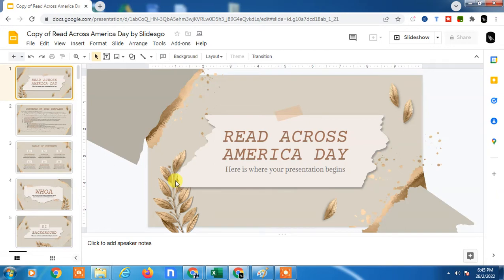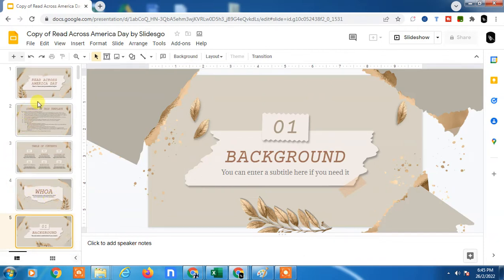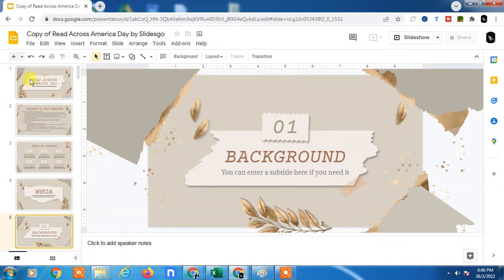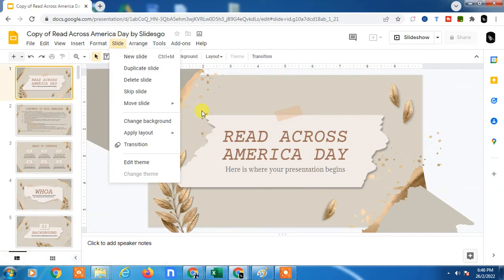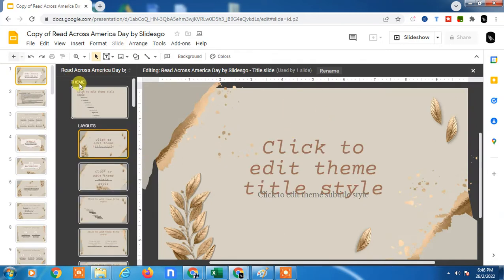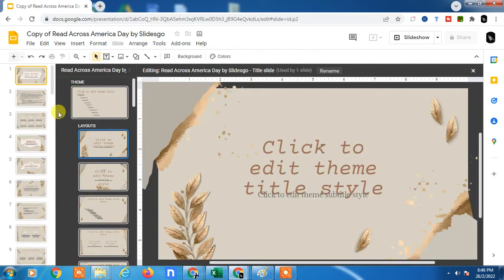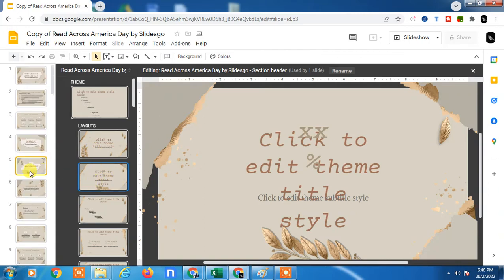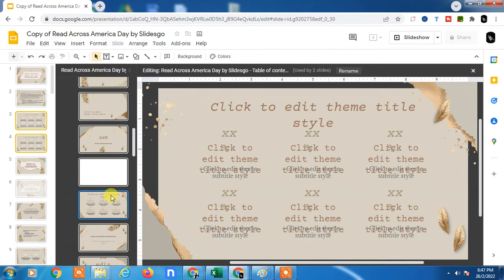How to Edit Master Slide in Google Slides?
This video tutorial will learn,how to edit master slide in google slides or how to edit in master slide.